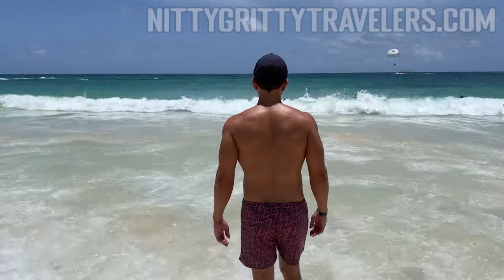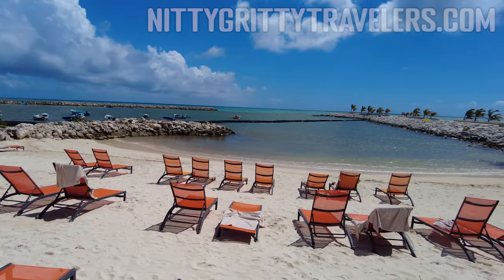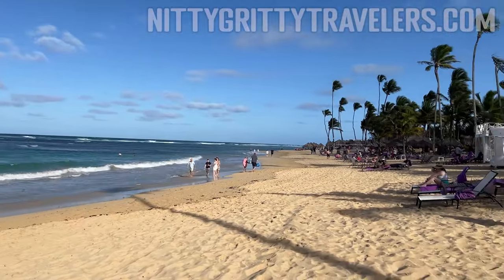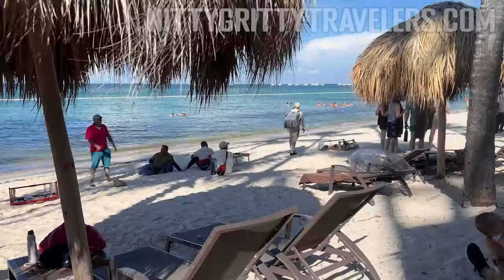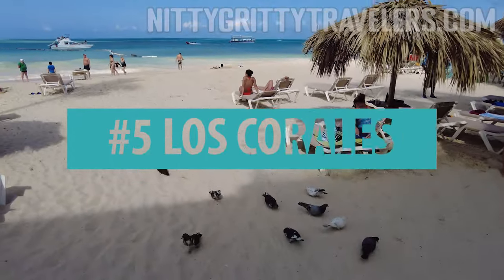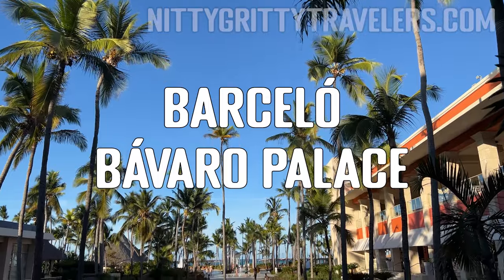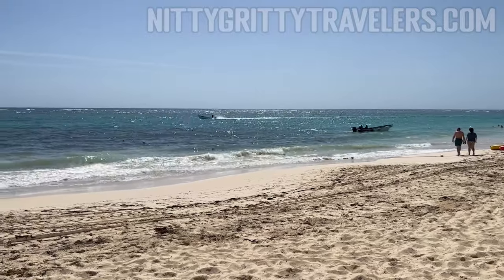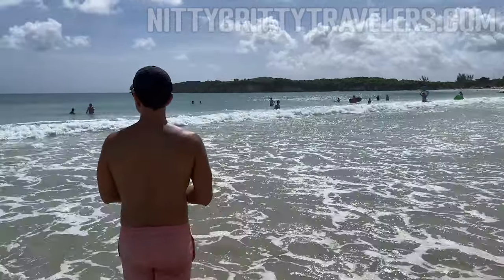Top 9 Beaches in Punta Cana 🏝️- Punta Cana Guide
Punta Cana is well known for its beaches with pearly white sand and turquoise waters, but which one is the best? Over the last 2 years, we've visited EVERY SINGLE Punta Cana beach, and we're ranking them in this video.

In this ranking of the Punta Cana beaches, we'll mention the resorts we've visited in every single one so you know if you're interested in staying on a specific beach.